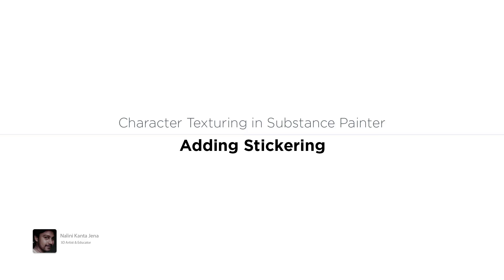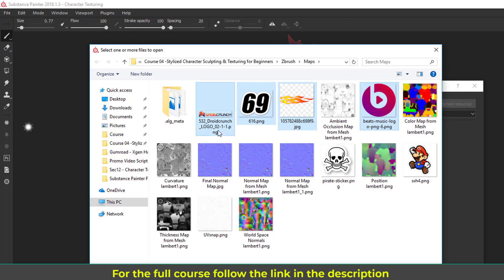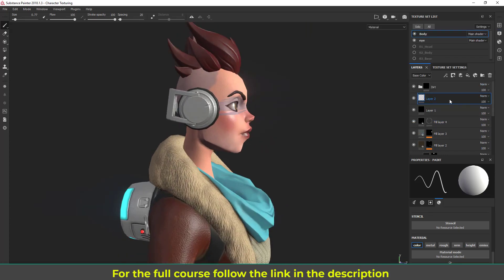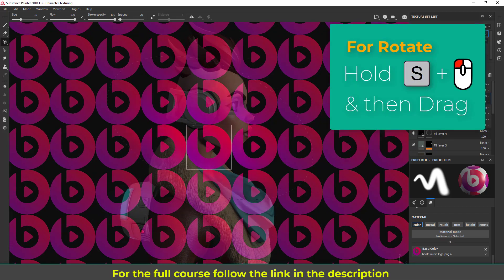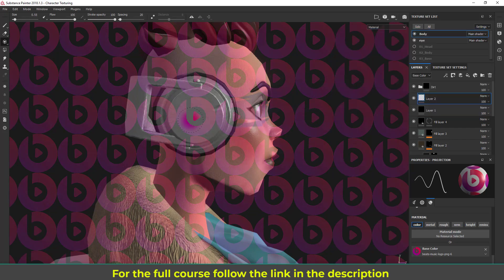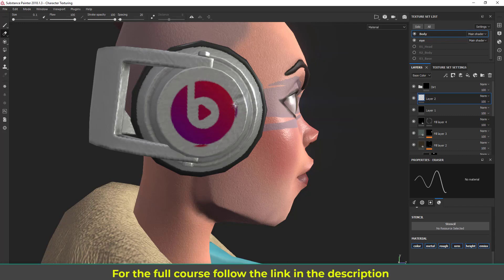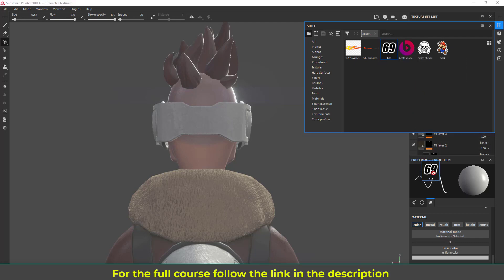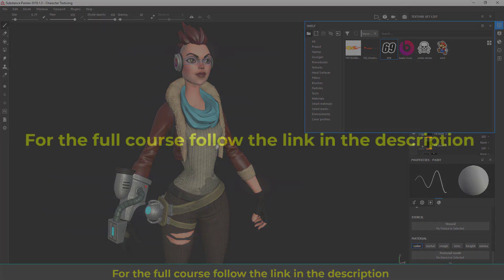How to add Stickers using Stencils in Substance painter 2018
This video is a lecture of my premium course on Udemy. In this video I am going to show you how to add stickers using stencils in Substance painter.

1. Using stencils
2. Adding stickers
3. Using PNG textures